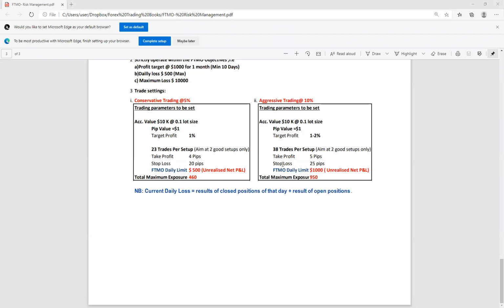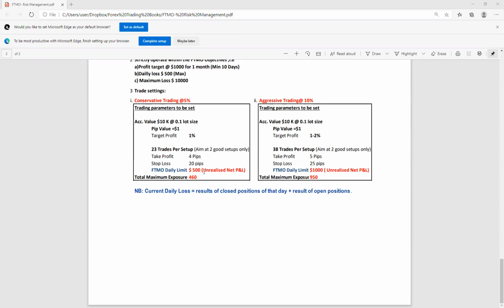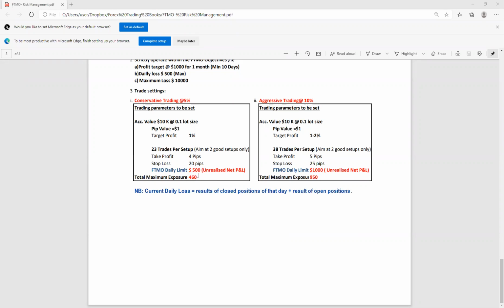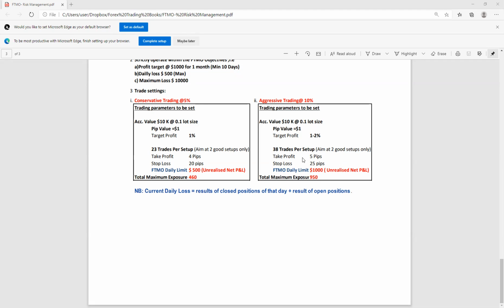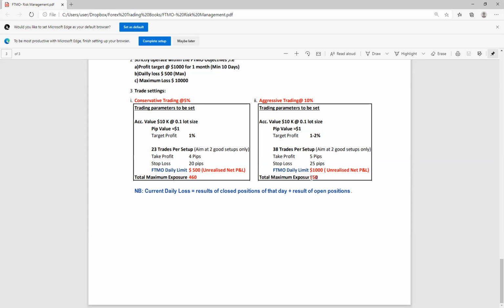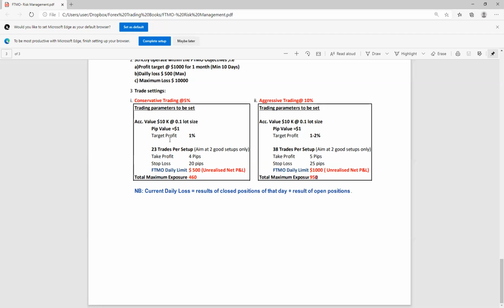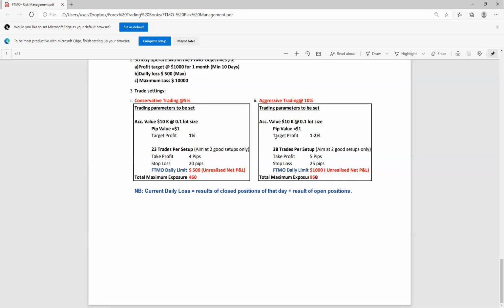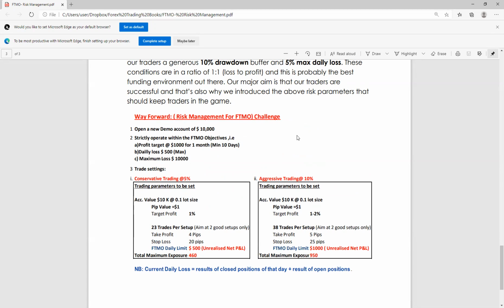FTMO CHALLENGE REVISITED 4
FTMO_CHALLENGE_REVISITED